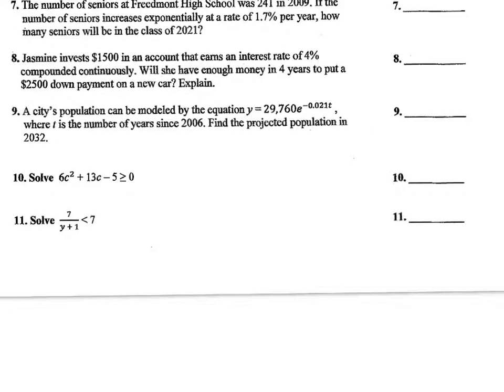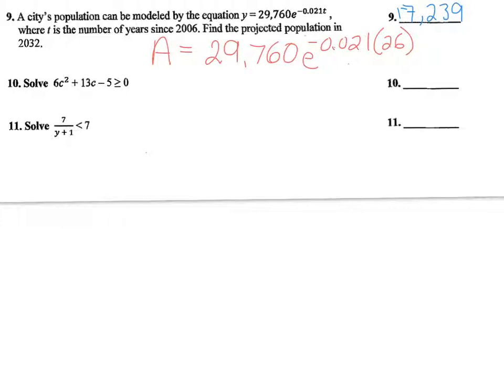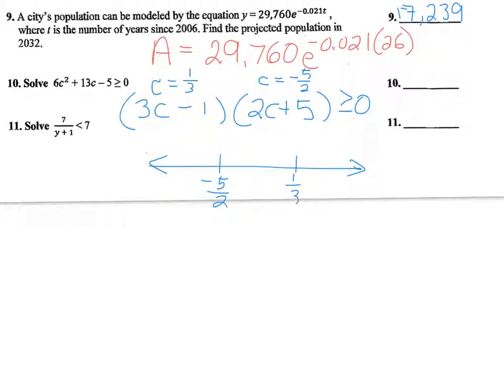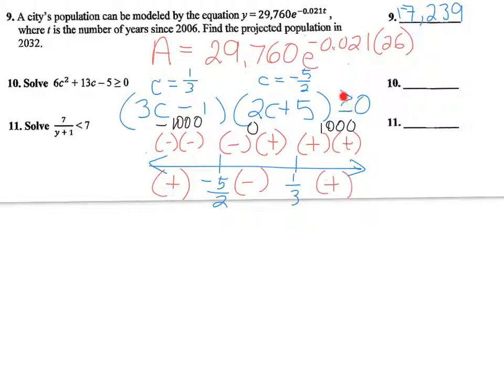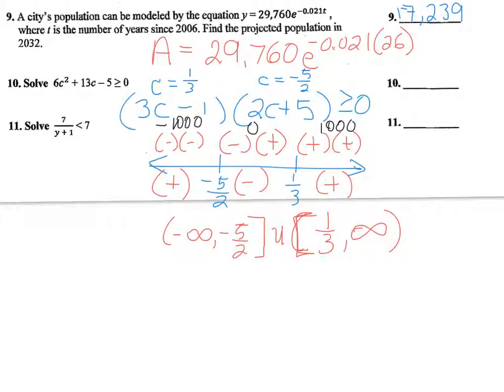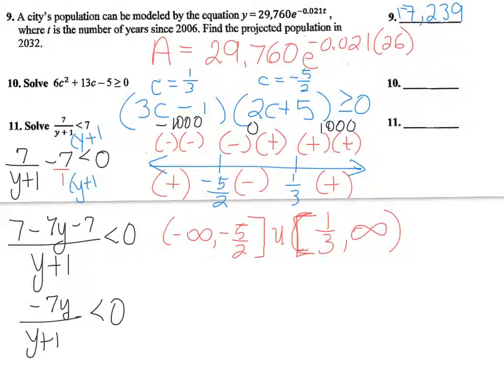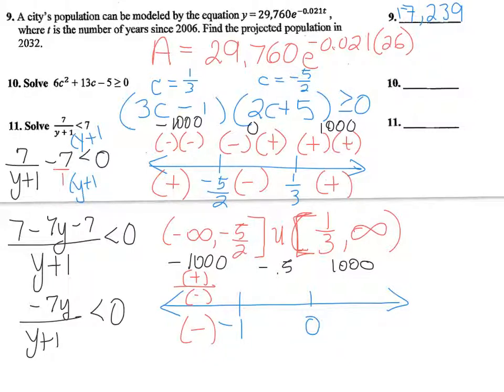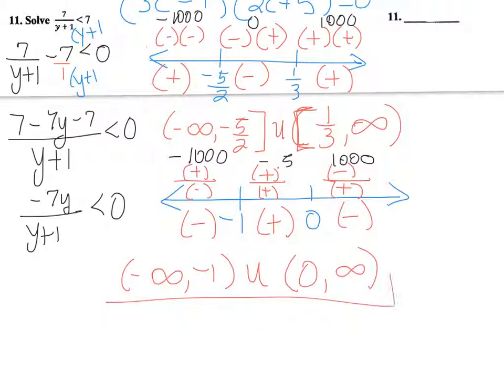Review for Quiz 2.6, 3.1,&3.2 Part II